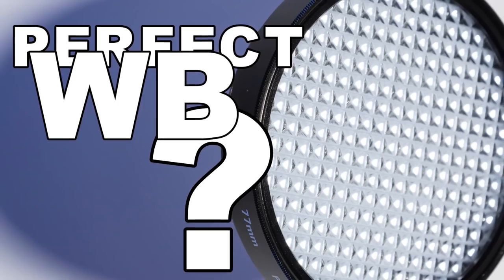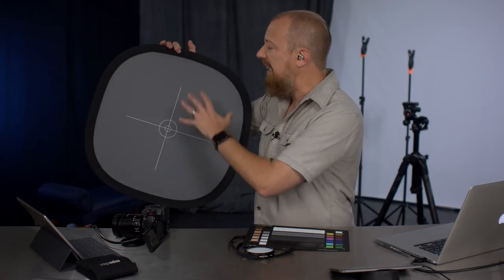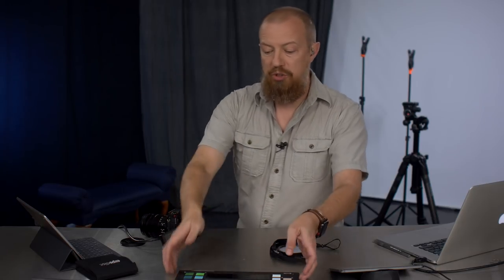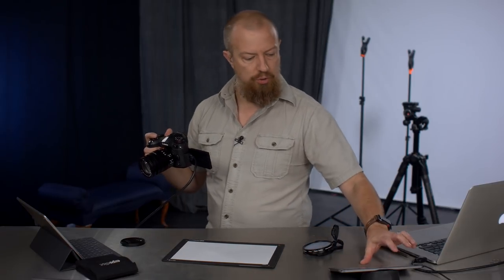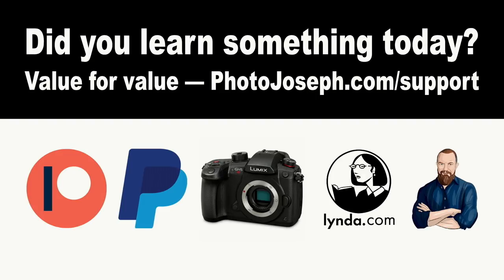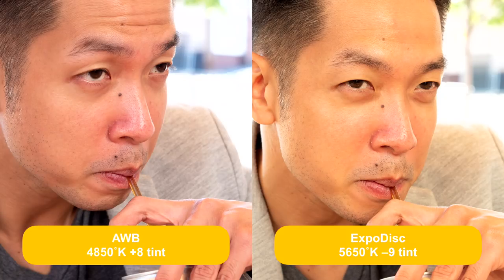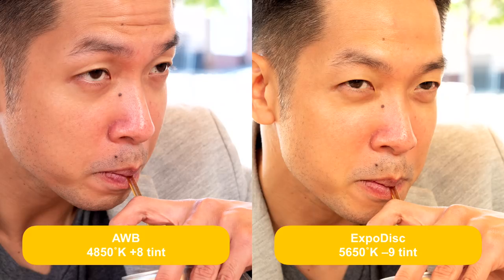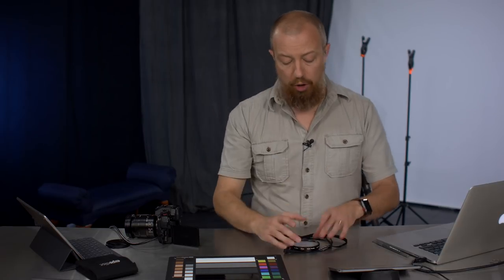ExpoImaging ExpoDisc ▶︎ Getting Perfect White Balance the Easy Way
I've had an ExpoDisc on my shelves for many, many years. I never used it. Then I saw someone else using it and thought it may be time to give it another chance. Let's find out if it's worth it or not!

•• ExpoImaging ExpoDisc 2.0 82mm White Balance Filter ••

-PhotoJoseph